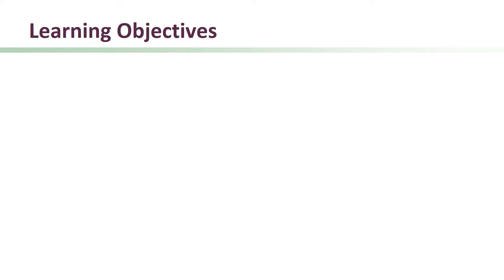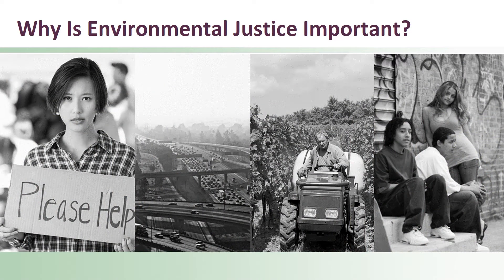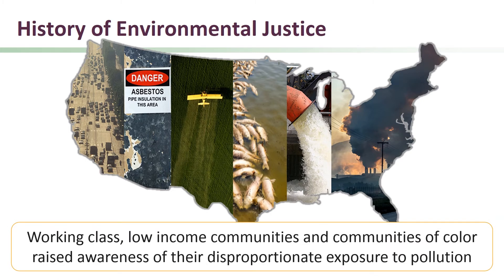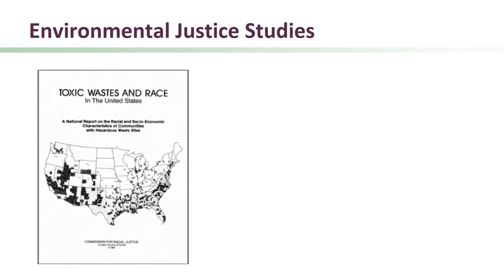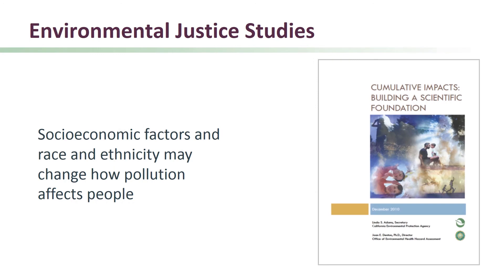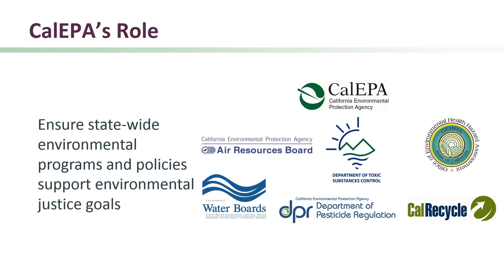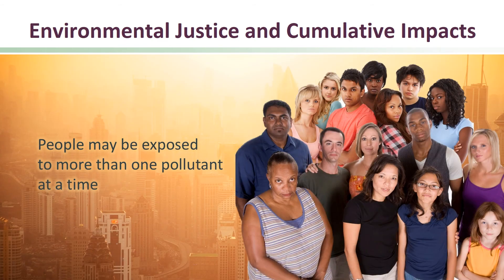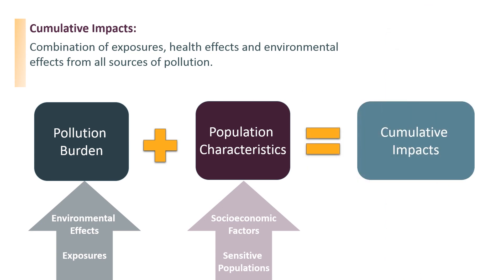2. Environmental Justice and Cumulative Impacts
Module two gives an overview of the topics of environmental justice and cumulative impacts.